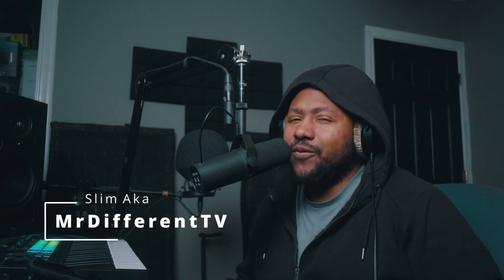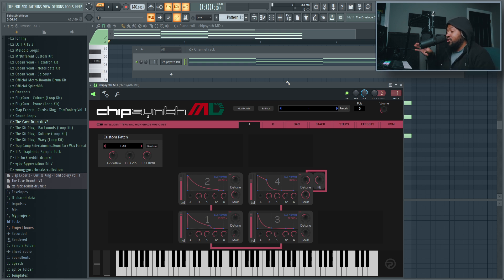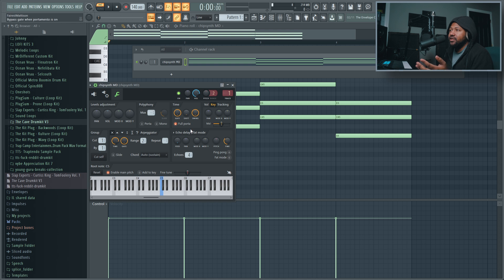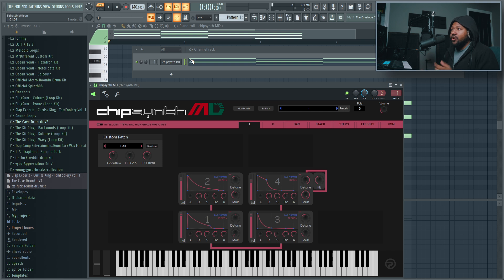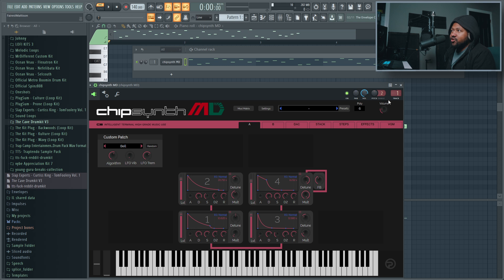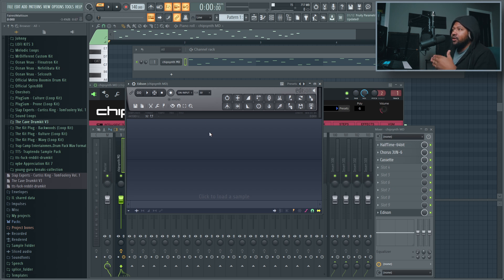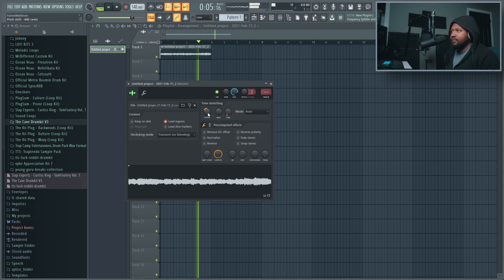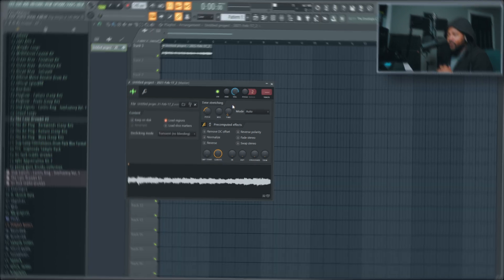Easy Melody Trick in FL Studio 20 in 2021! (Easy way to make Melodies)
In this video, I'm going to show you how I make melodies and overcome beat block. These tips can be used in any DAW as long as you can make arps.

PC Setup

2x Samsung - 850 EVO-Series 250GB
4x Seagate - 1TB